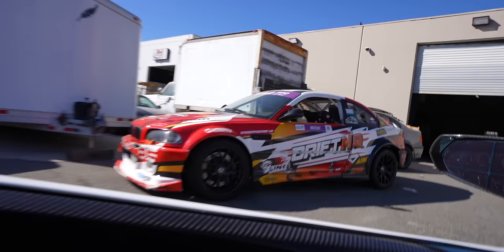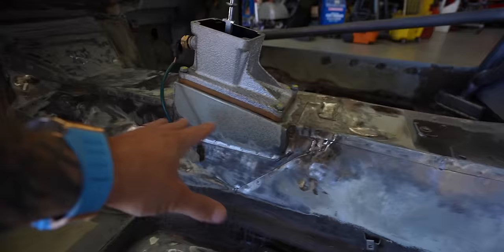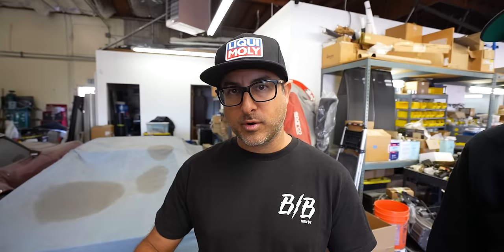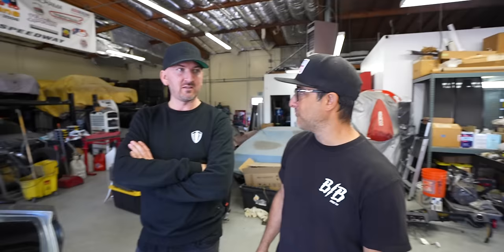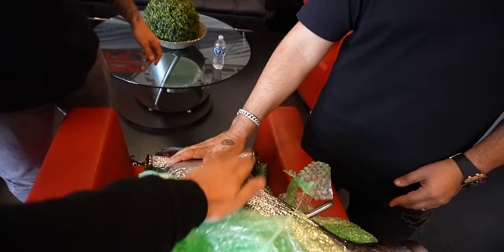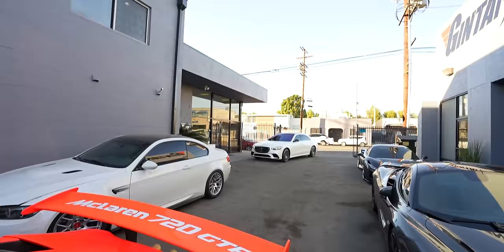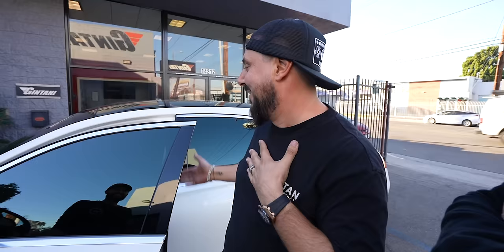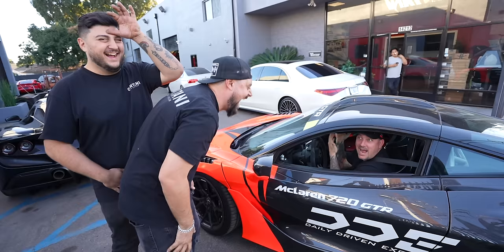NEW FLAME TUNE FOR MY 1300 WHP MCLAREN 720 GTR IS INSANE!